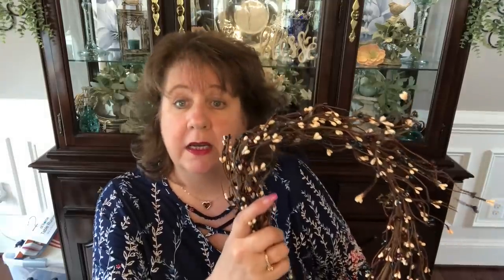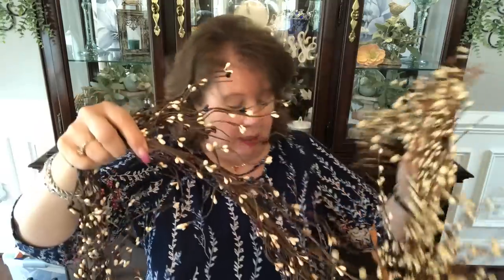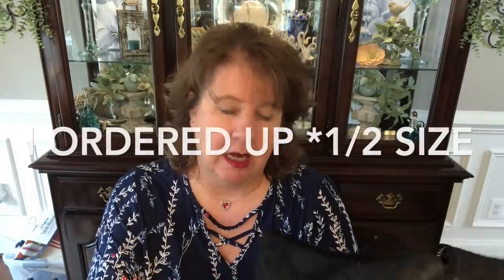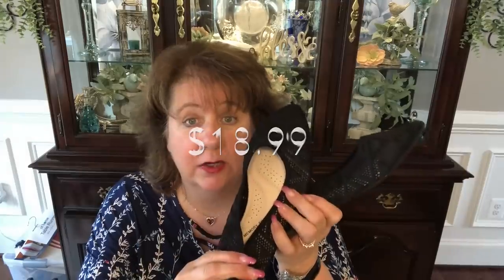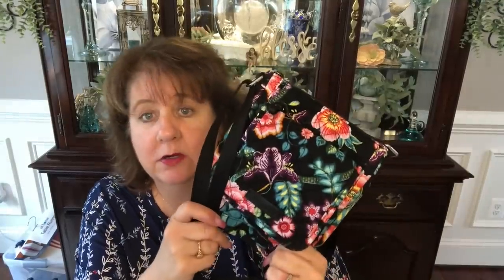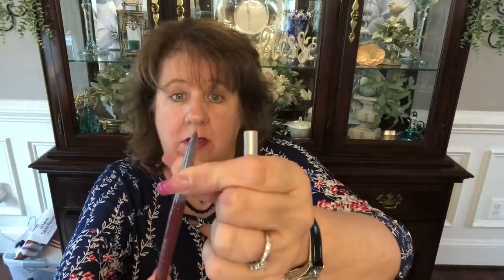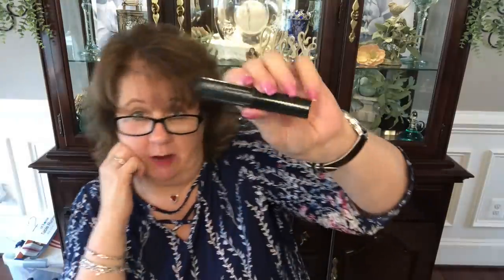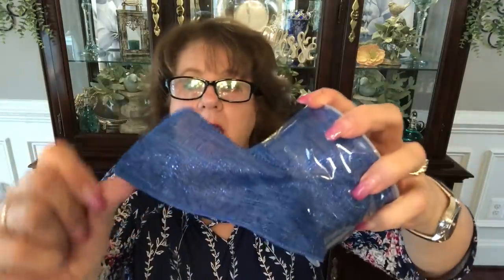Shopping Haul: The Pip Berry Barn / Target / Kohls / Amazon / Vera Bradley / Clinique / Craft Outlet